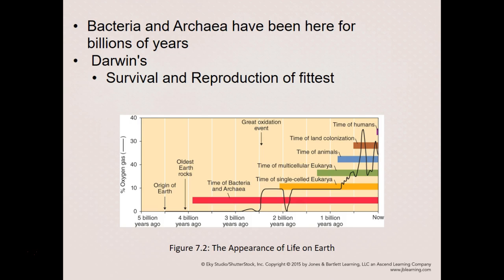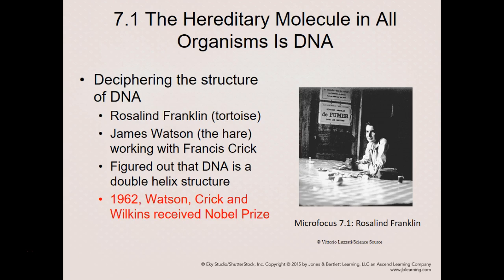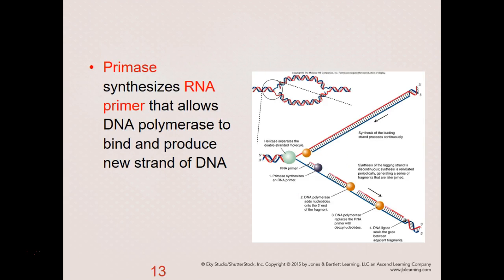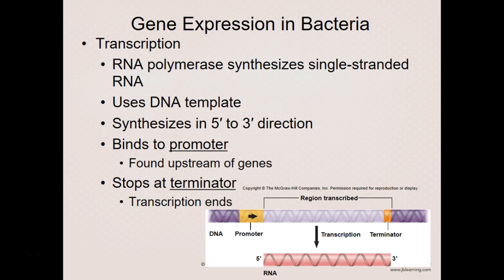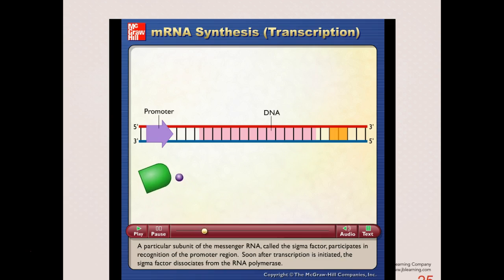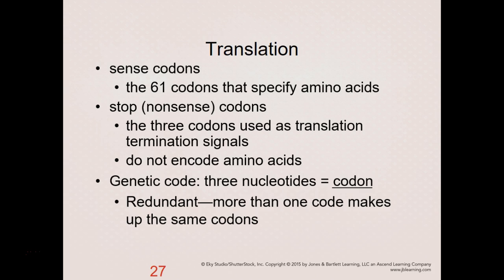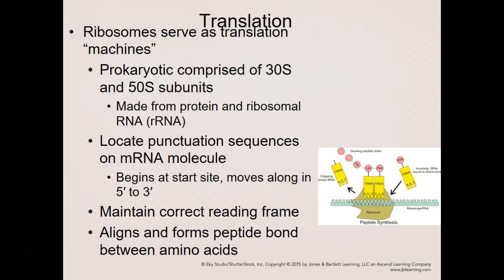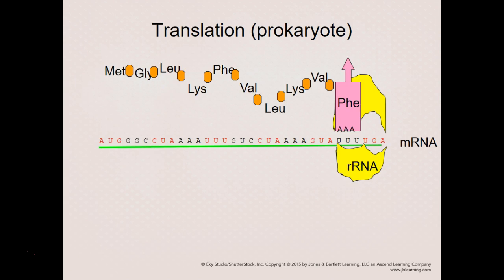BIO206 Chapter 7 part 1